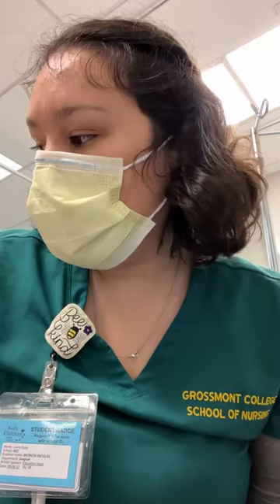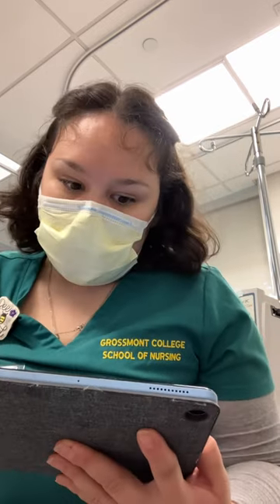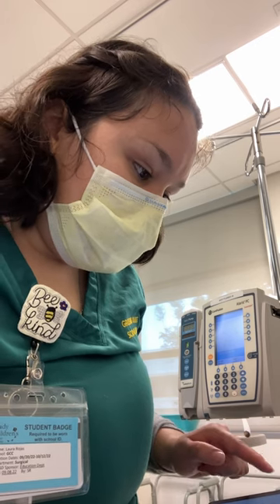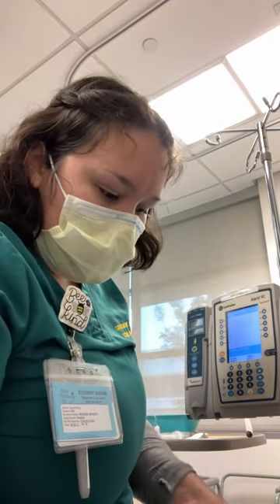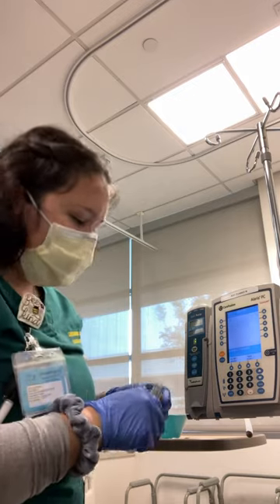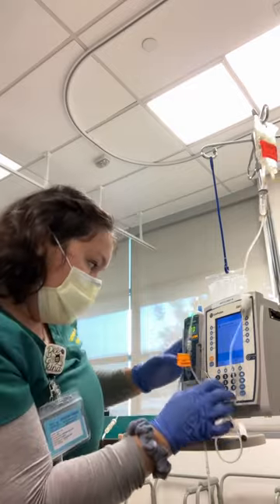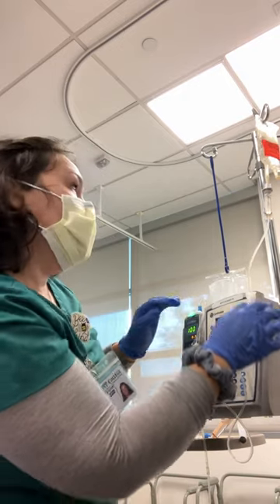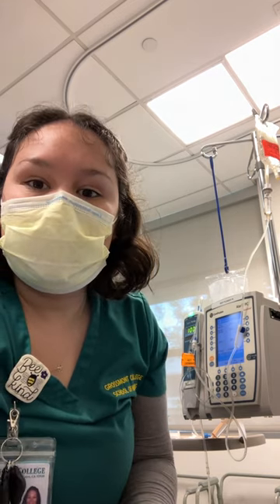IV primary and IV piggyback skill (Grossmont college)